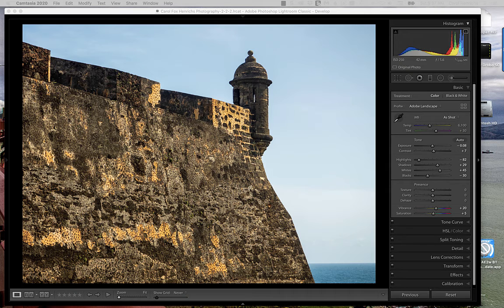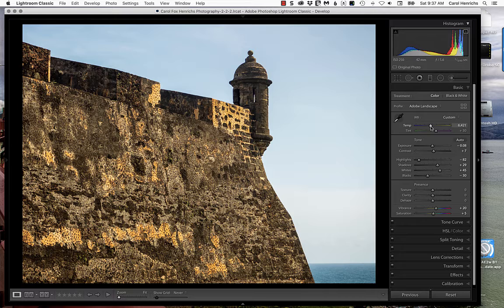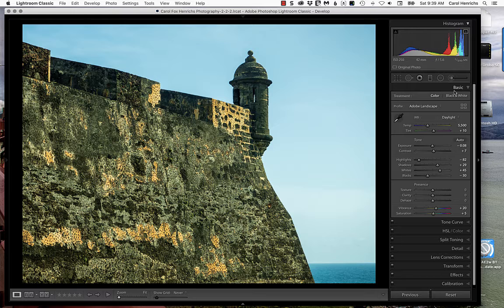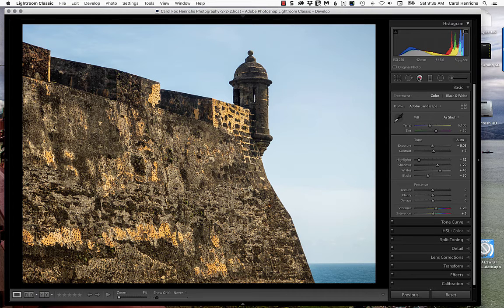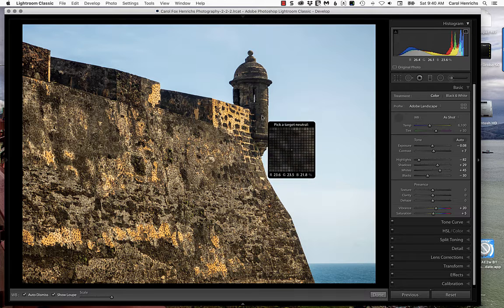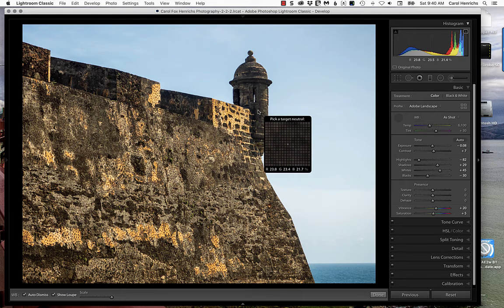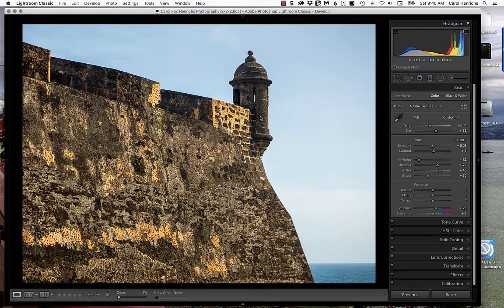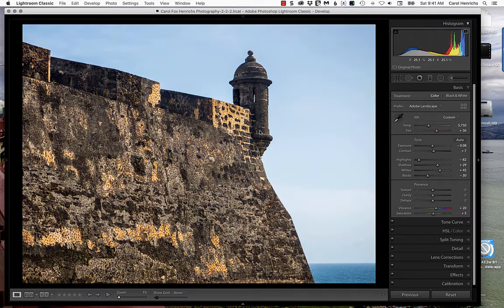Post Processing Checklist - White Balance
How to set a custom white balance in Lightroom Classic